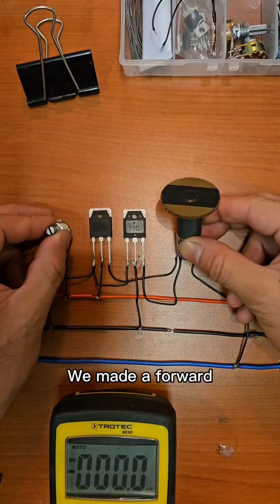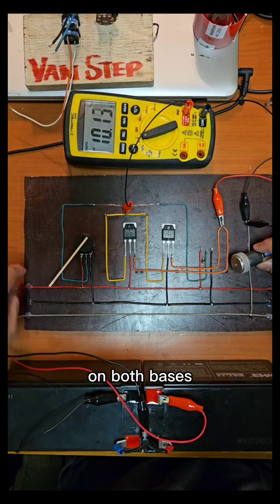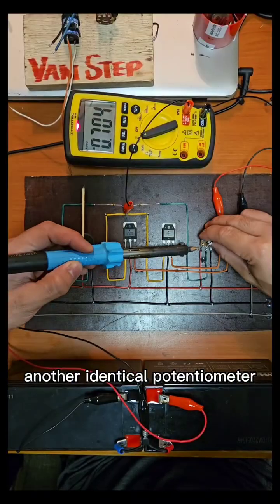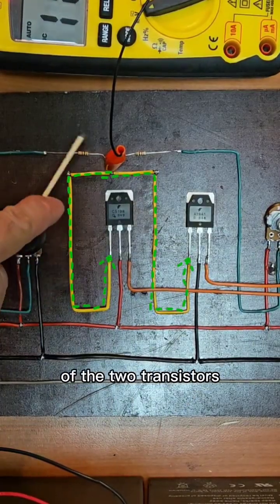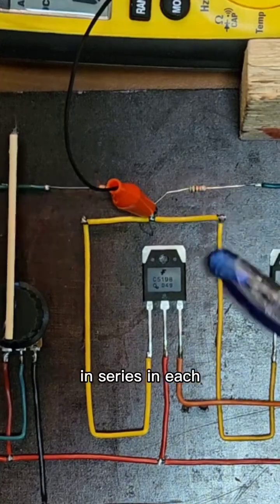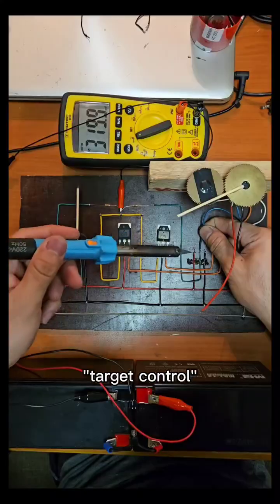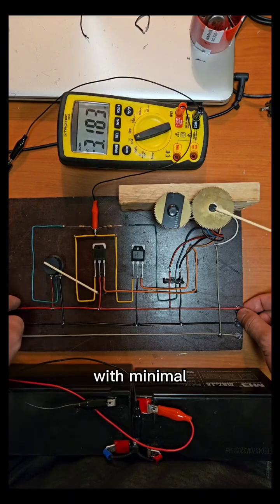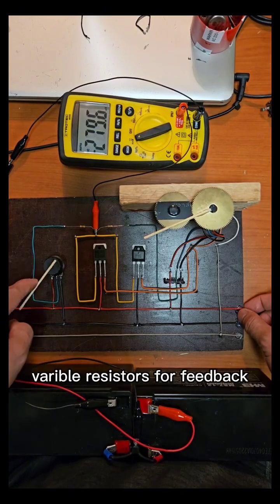How to control DC motor using Transistors and potentiometers. Servo Feedback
Please take note that this is not a precise system, this is just a demonstration for a basic feedback system with minimal electronic component possible.